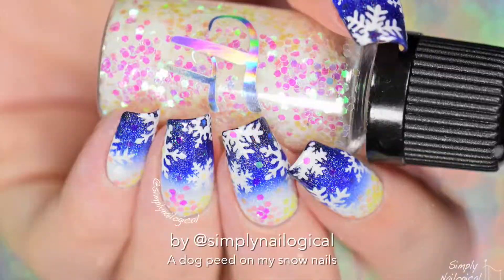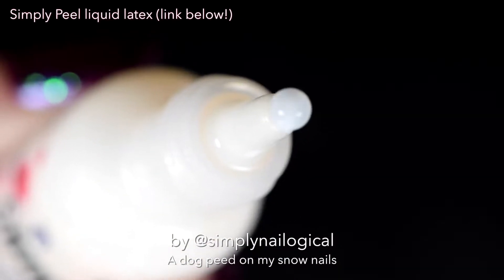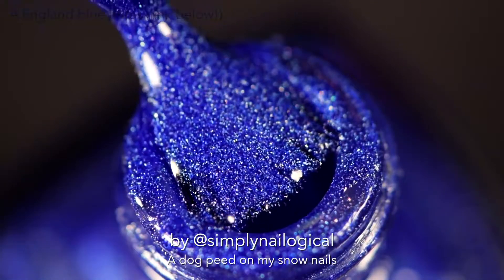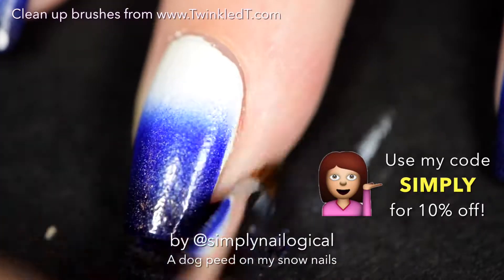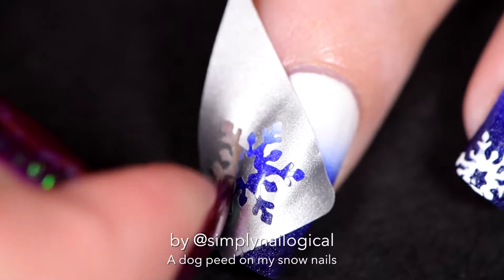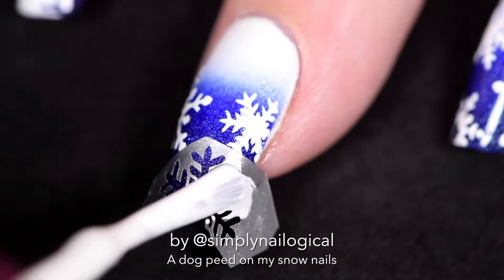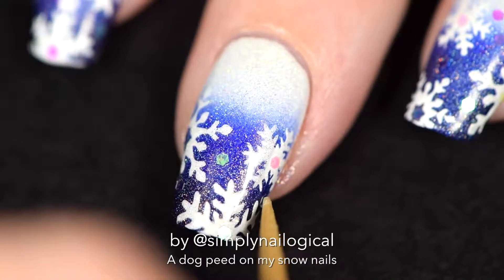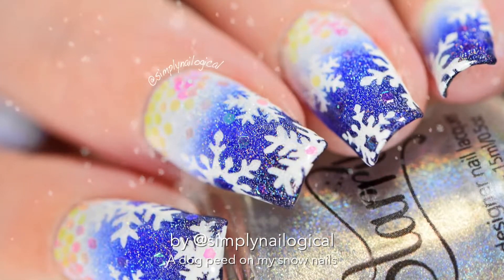nail stickers,A dog peed on my Snowflake nail art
Thank you..like and subsribe